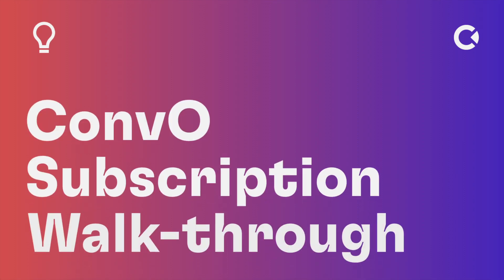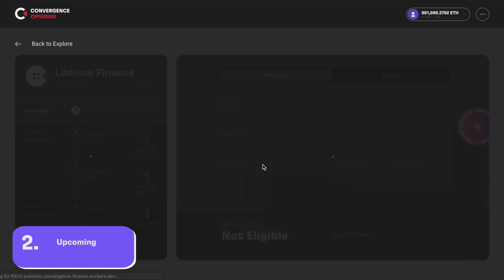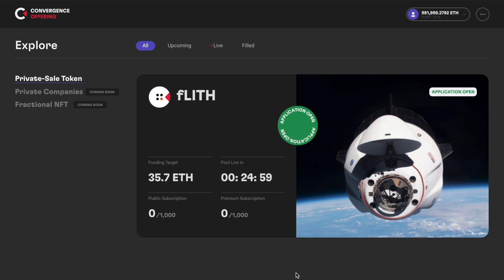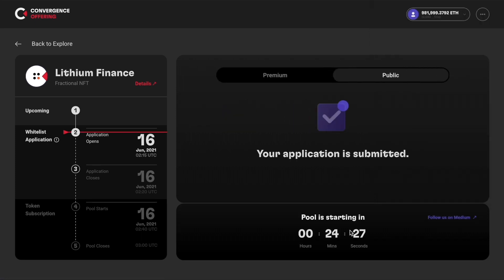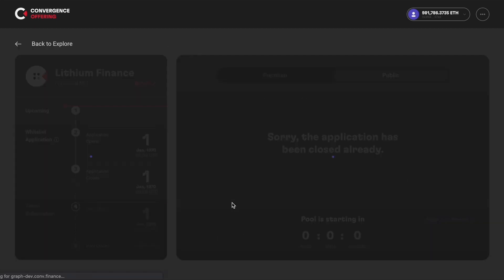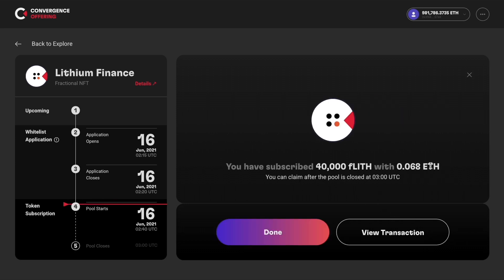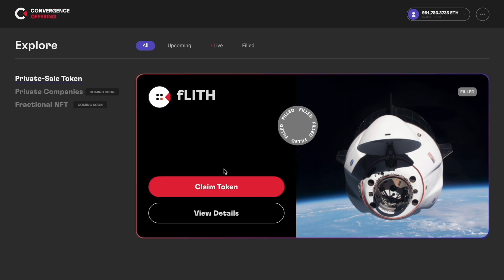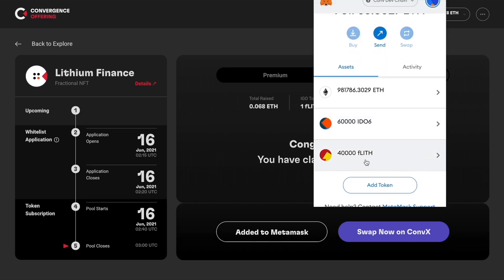ConvO Token Subscription Walk-through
This guide is to help you navigate through the Convergence Offering interface and guide you on
participating in our exclusive investment offerings from Convergence.

Chapters:
0:00 Intro
0:11 1. Landing Page Features
0:37 2. Upcoming
0:48 3. Check Wallet Status
1:14 4. Application Open
1:31 5. Apply Whitelist
2:04 6. Whitelist Result Announced
2:29 7. Subscription Live
3:23 8. AMM Counting Down
3:34 9. AMM Opens on ConvX
3:44 10. Pool Ends & Claim Token
4:18 11. Add to Metamask

ConvO is a part of the Convergence dApps suite. It is the launchpad to make private assets interchangeable in the DeFi space by fractionalizing them using a single easy-to-use interface. It enables asset owners to take advantage of DeFi’s liquidity, while DeFi users can access exotic real world assets unavailable to them before. Our offering platform aims to provide quality investments opportunities that are traditionally hard to access such as private-sale tokens, private unicorn companies shares and fractionalized NFTs. Along with ConvX and ConvPool perform the price discovery for unique assets and converge the private assets into the world of DeFi.